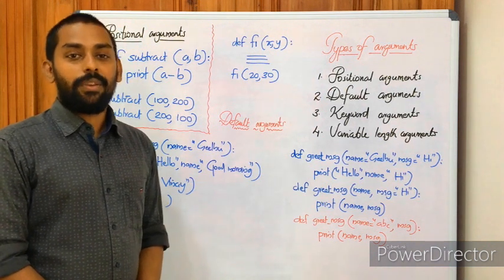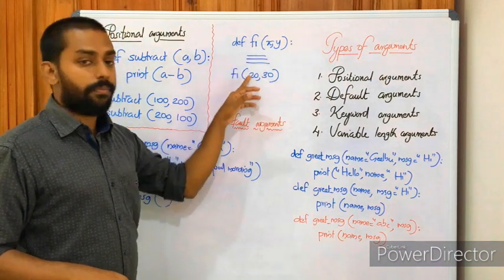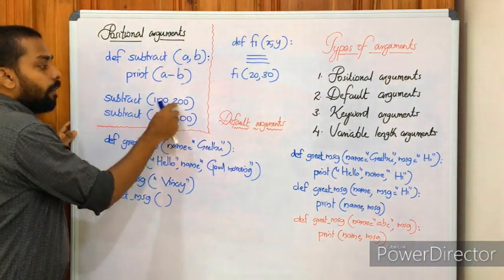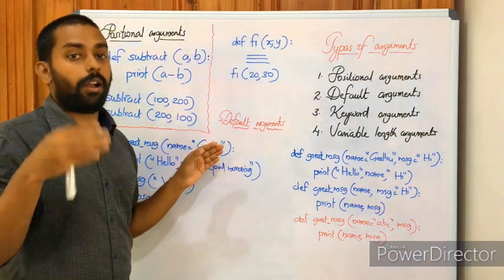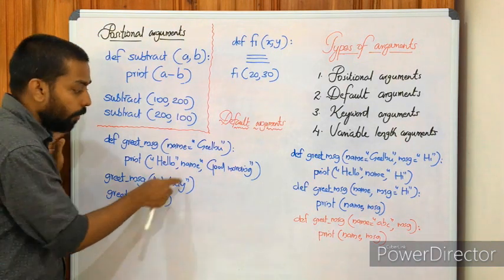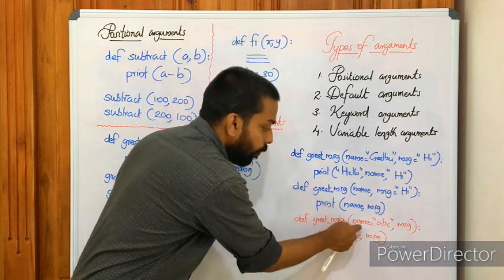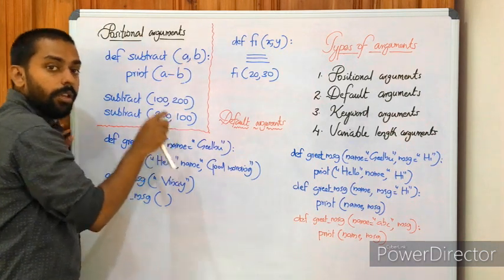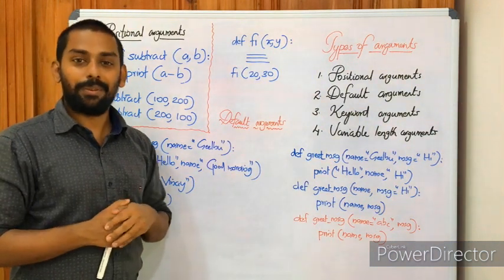Types of arguments||XII Computer Science||Functions in Python 1.1